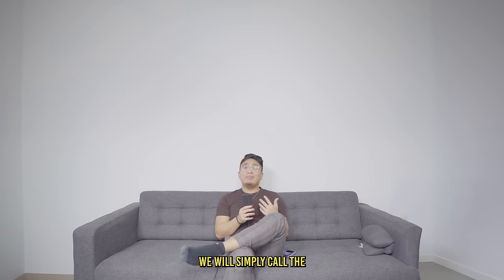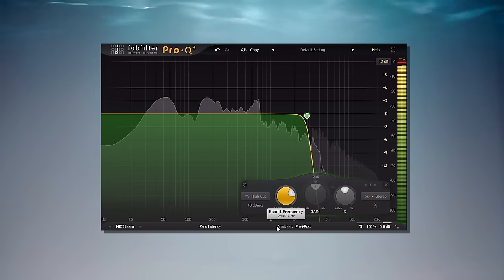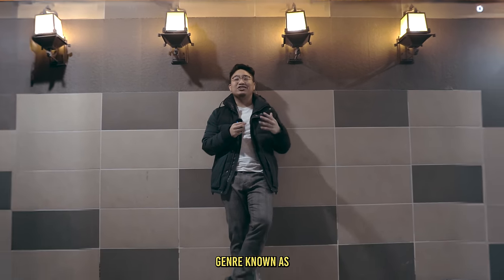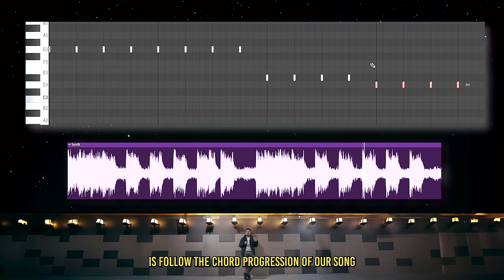Analyzing 20 Genres And Their Unique Drum Patterns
Alrighty people! In this video Im breaking down 20 drum patterns you should know and that's it! We talk about lofi, boombap, drake, reggaeton, dancehall, amapiano, trapsoul. bossa nova, shuffle trap, trap, drill, jersey club, brazilian funk, drum and bass, jungle, hardstyle, juke, pop, rnb!

Go follow my editors @mira.wav @mdosik